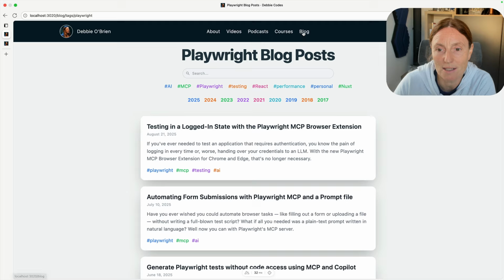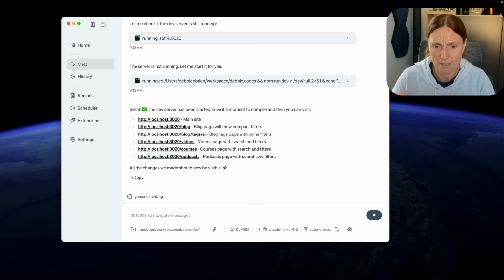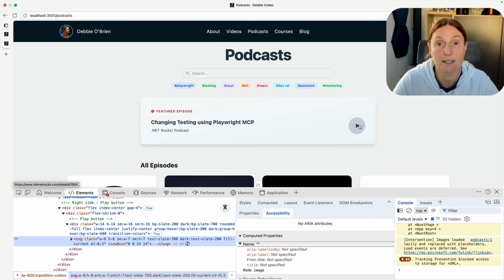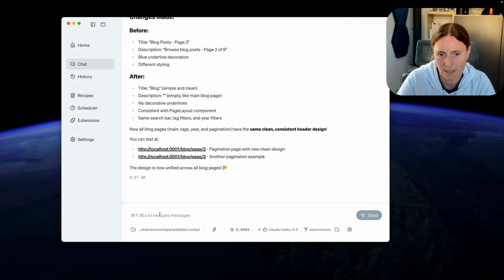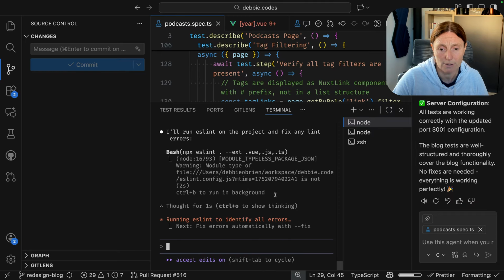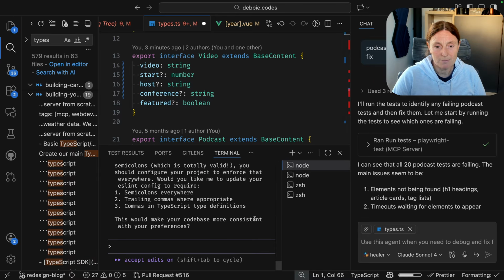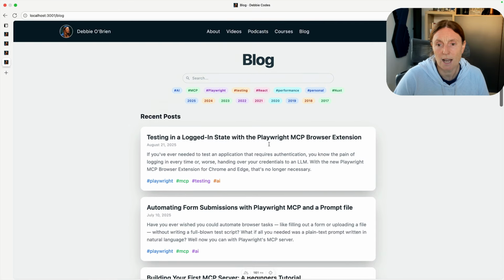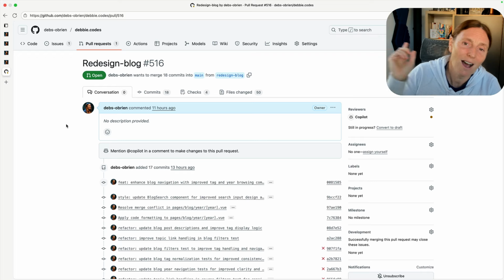How I vibe code: Live session featuring Claude, Copilot, Goose and Playwright Healer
In this live session i go though how I make changes to my website running multiple agents at the same time to modify and improve my website, heal tests along the way and check linting and accessibility.

This is just me having fun so have a watch and if it helps you to improve your workflow then happy days. Enjoy :)